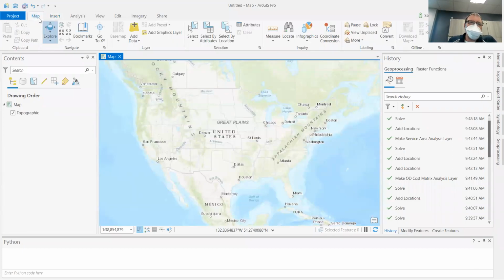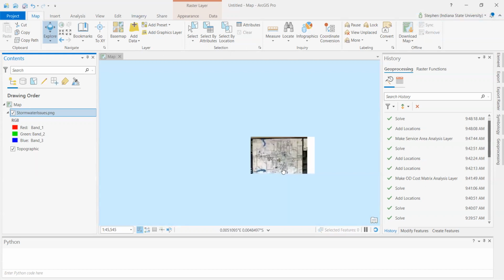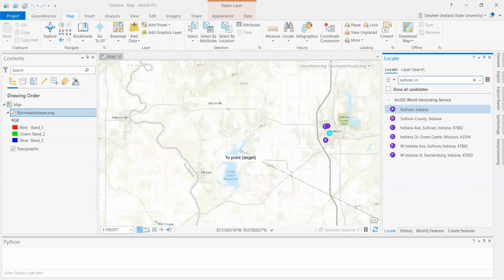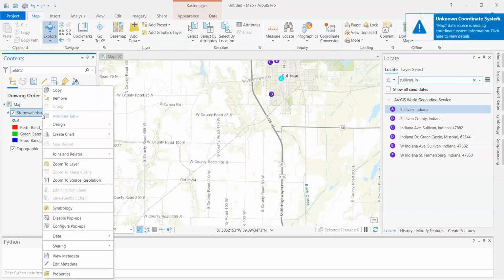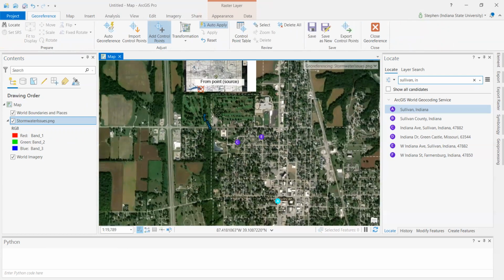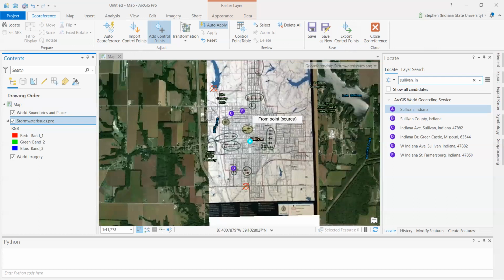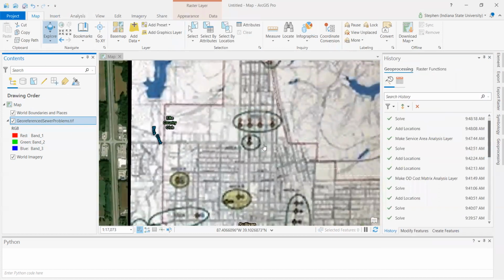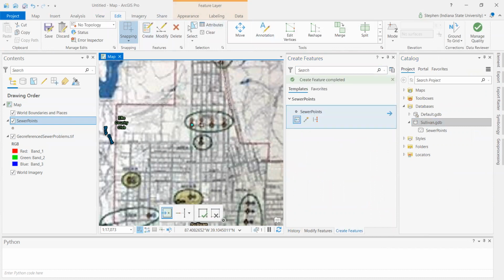Digitizing from Scanned Images or Photos